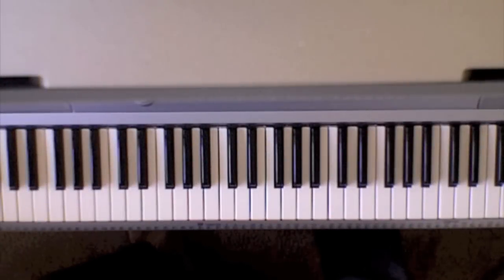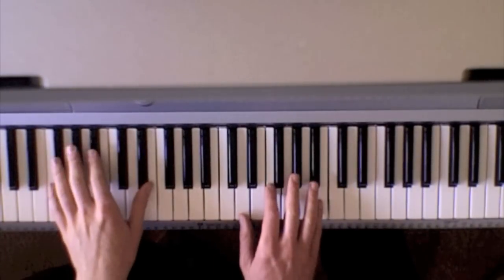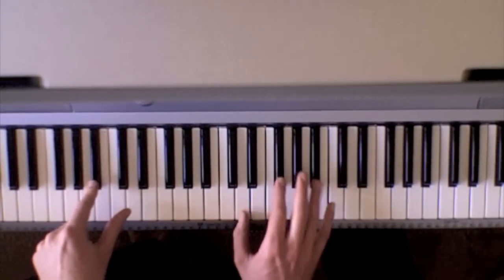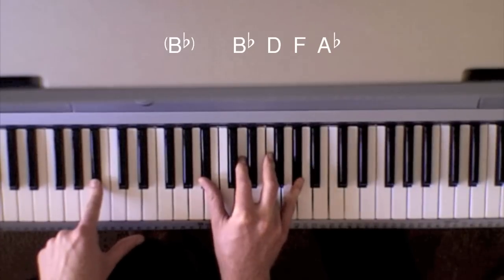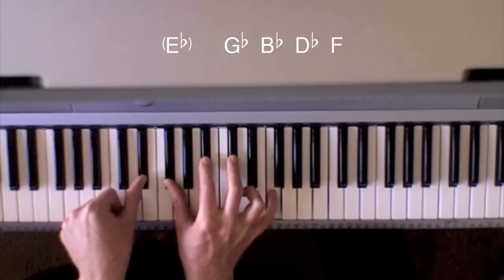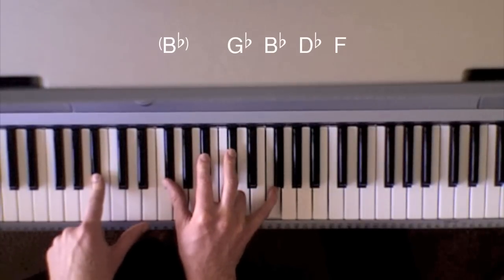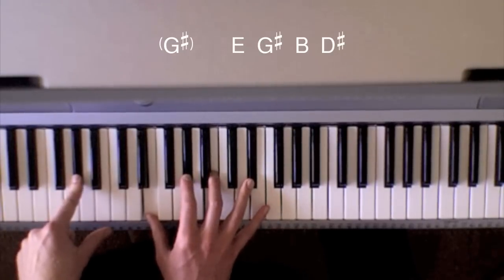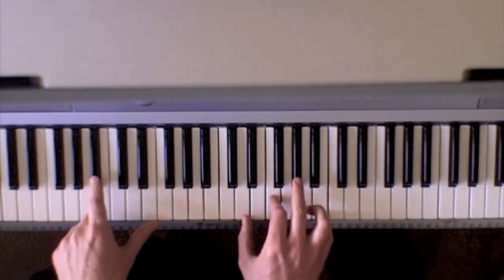HOW TO PLAY 'SENORITA' by JUSTIN TIMBERLAKE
Chord by chord breakdown and analysis of 'Senorita' by Justin Timberlake

If you find this video useful I'd really appreciate a thumbs up. Please let me know any topics you want me to cover below the video